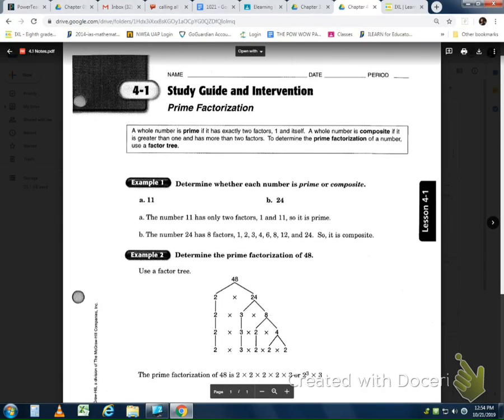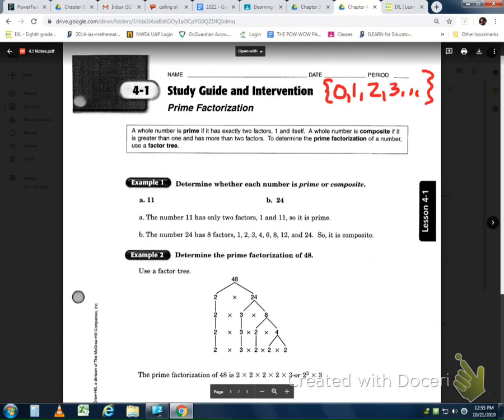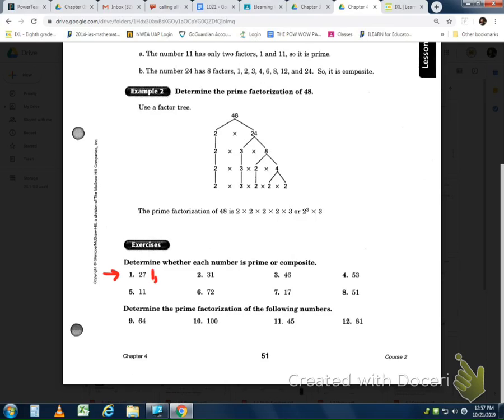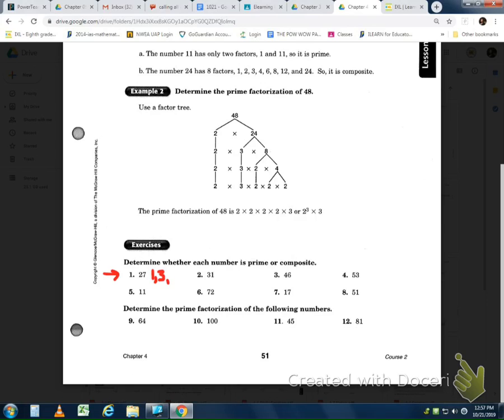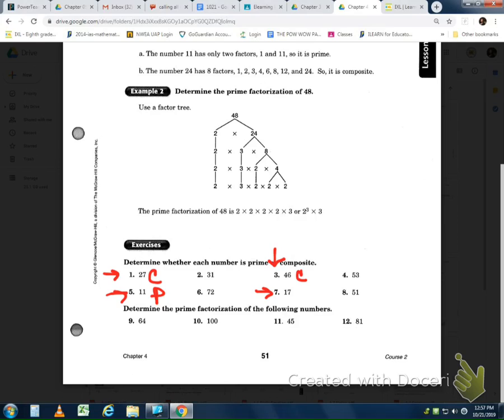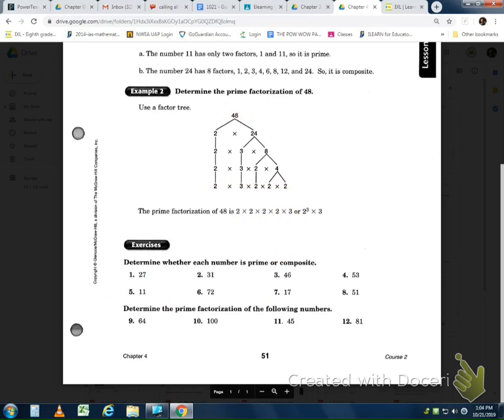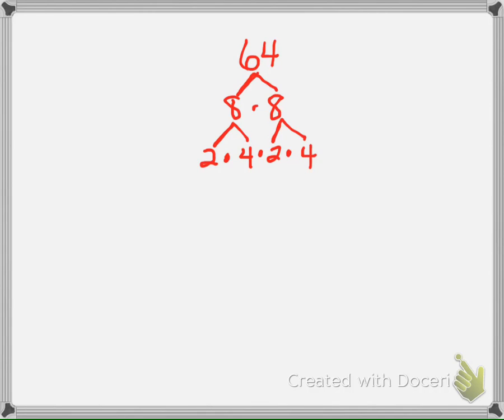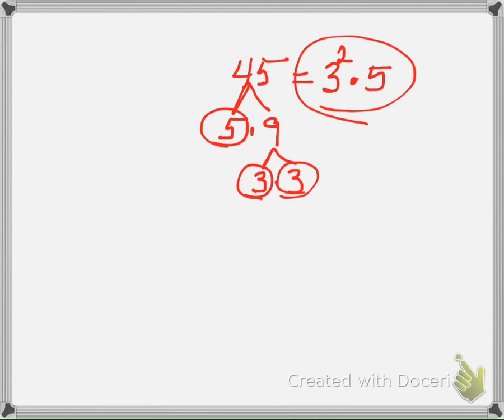4.1 Prime Factorization